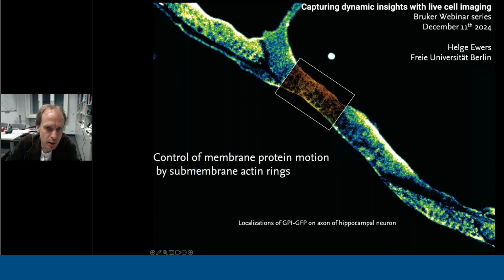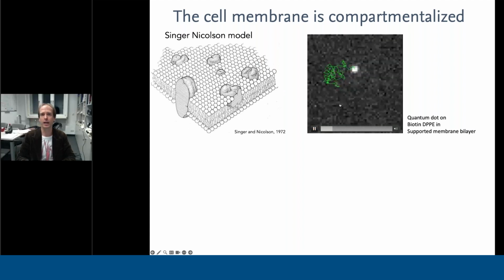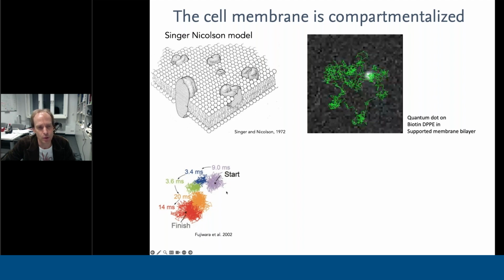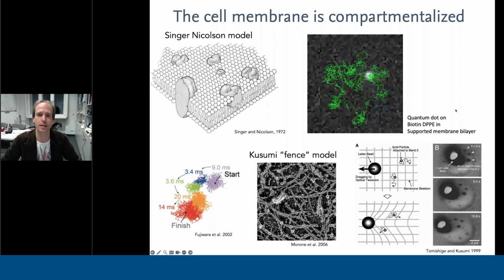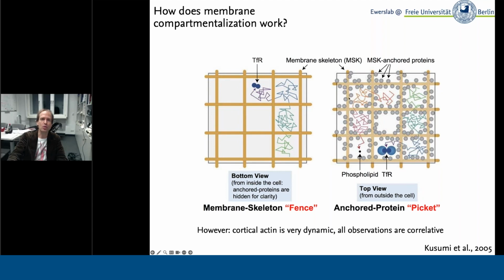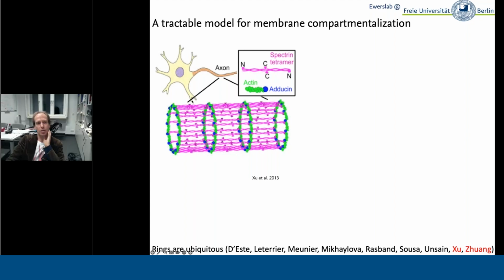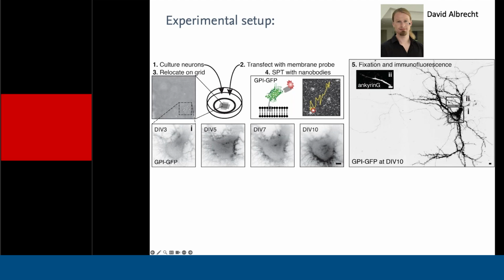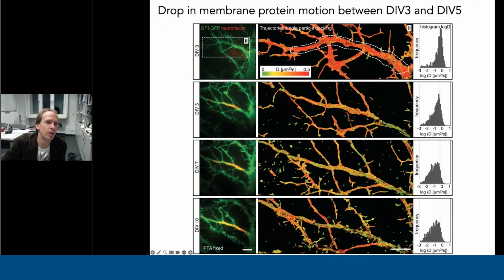Capturing Dynamic Insights with Live Cell Imaging | Bruker Webinar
During this webinar, guest speaker Dr. Helge Ewers, Professor for Membrane Biochemistry at the Freie Universität Berlin Institute for Chemistry and Biochemistry, discusses his work investigating plasma membrane (PM) dynamics. Learn how single particle tracking and super-resolution microscopy unravel how actin rings influence the PM of cells.